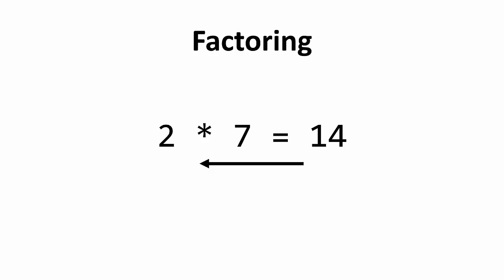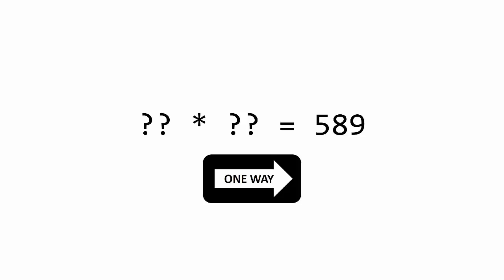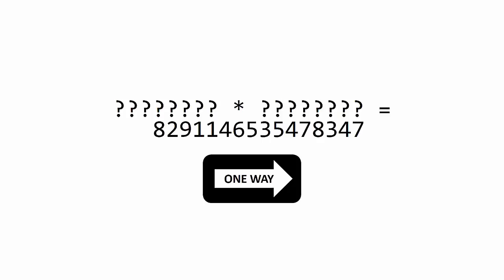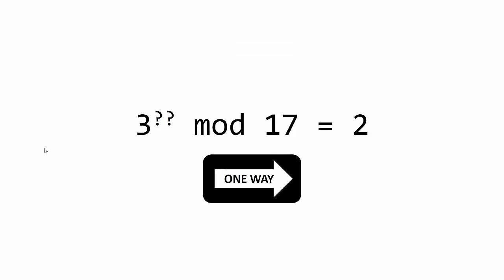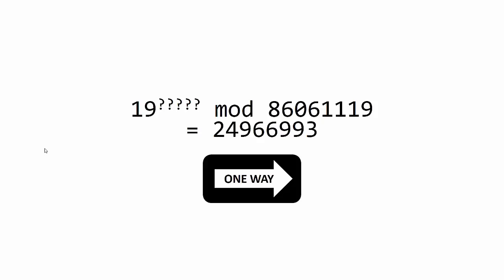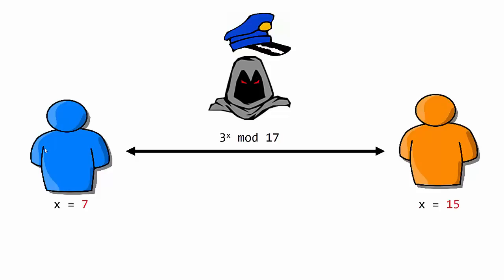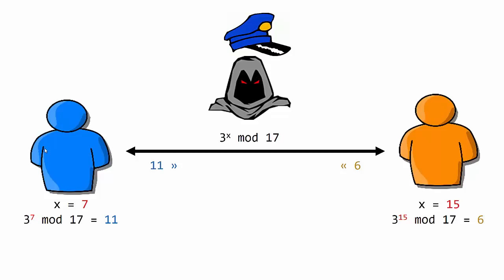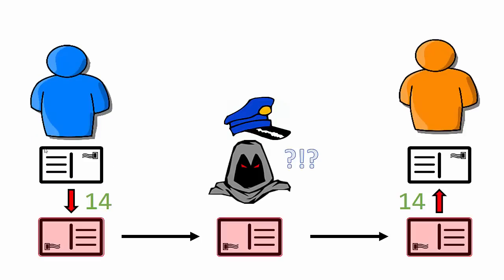11.2 - Key Exchange